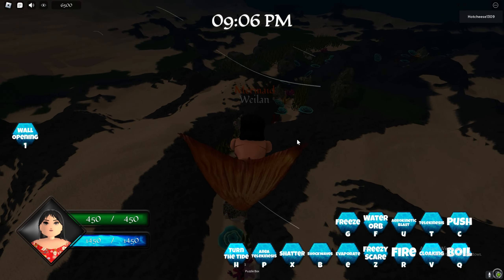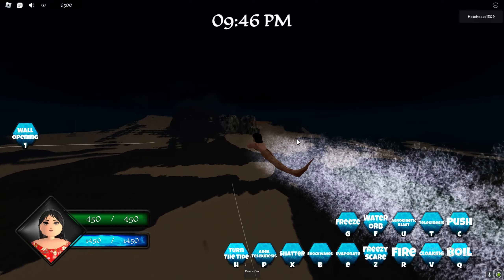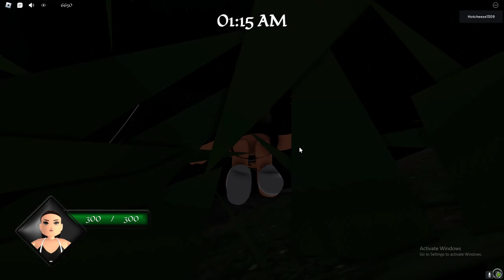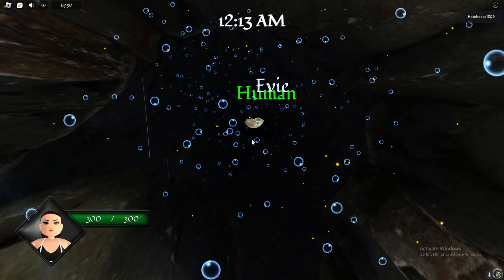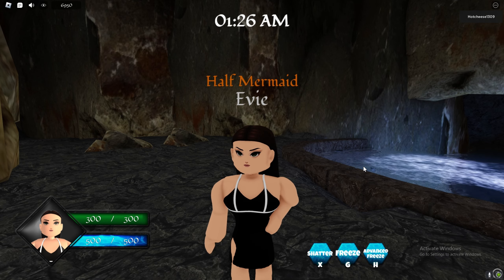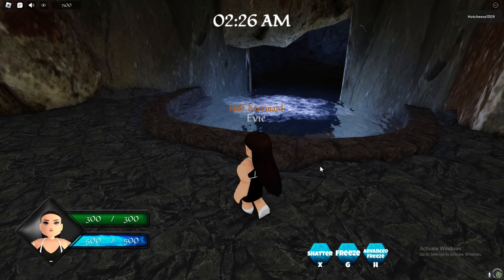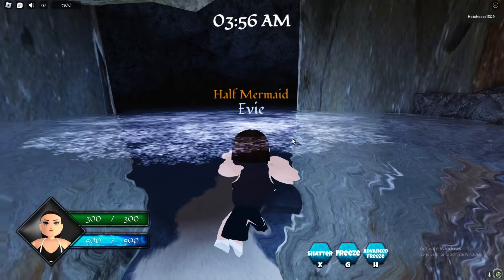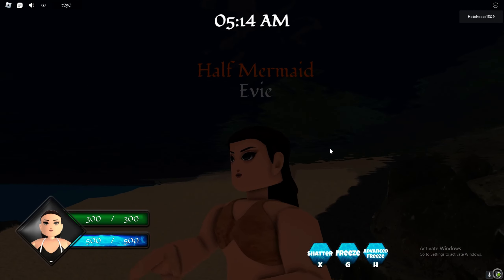🧜‍♀️Mermaid Tails🧜‍♀️ +🌕Human Transformation🌕 Showcases | H2o: Mako Magic | H:MM | Hotcheese1309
🖤More info🖤